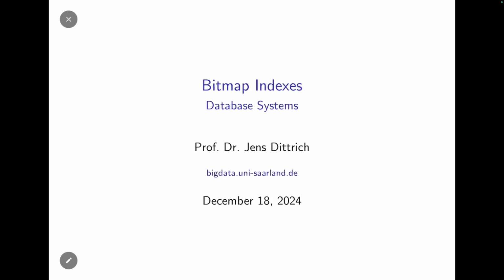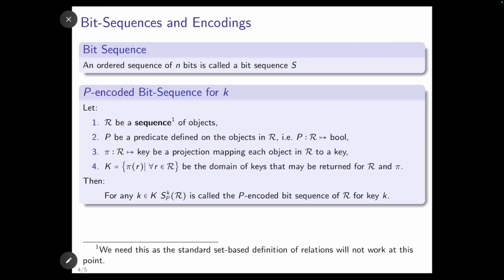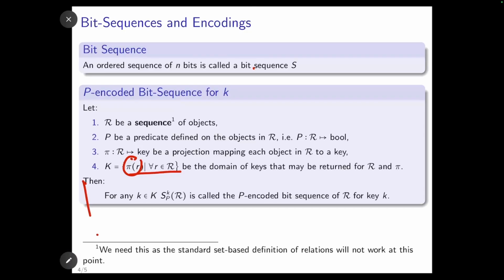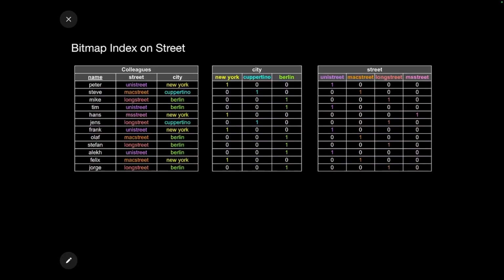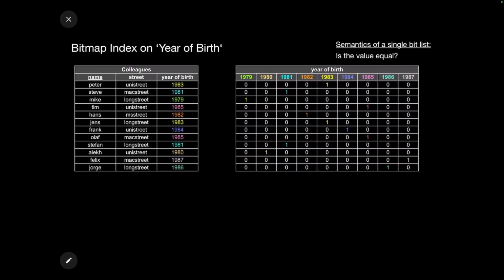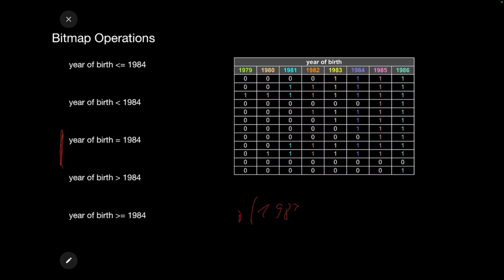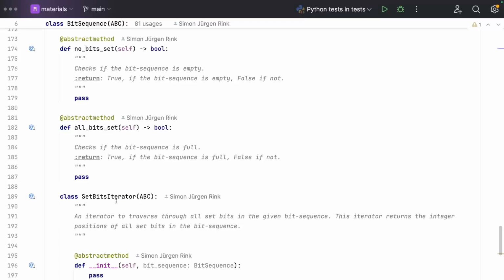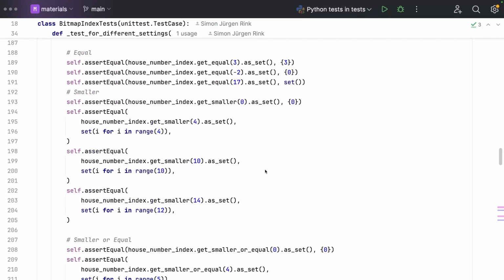Bitmap Indexes (Part 1: Uncompressed, Equality- and Range-Encoded)